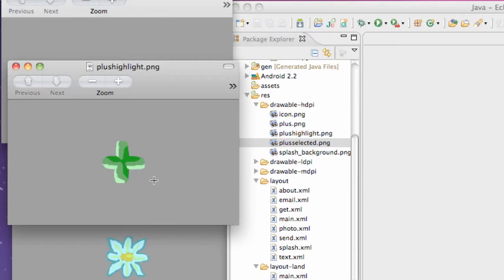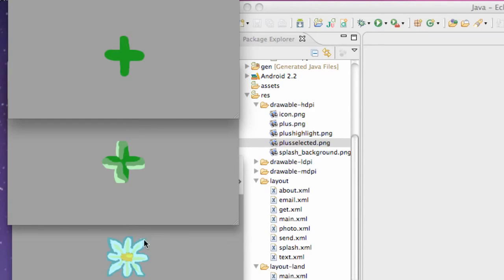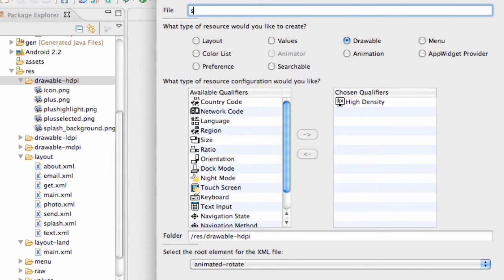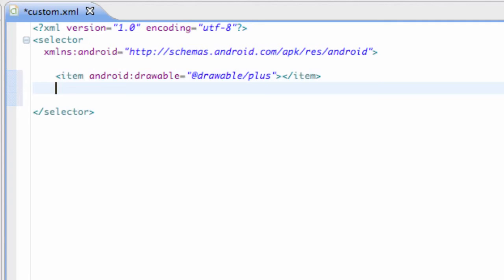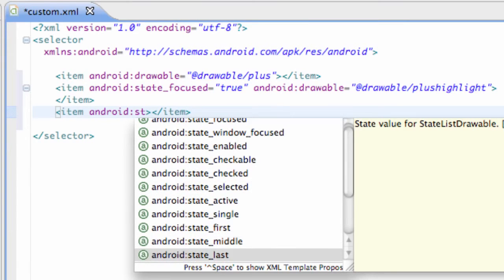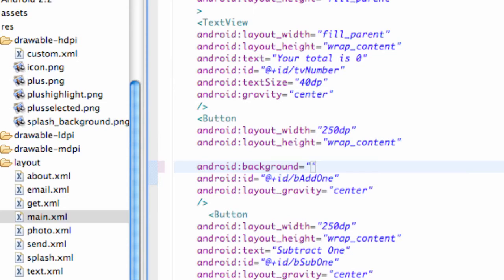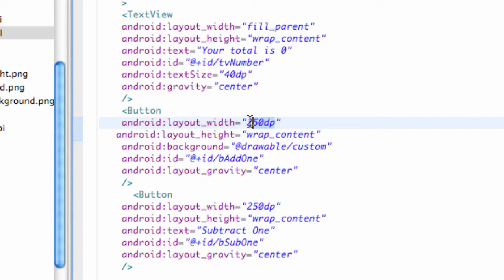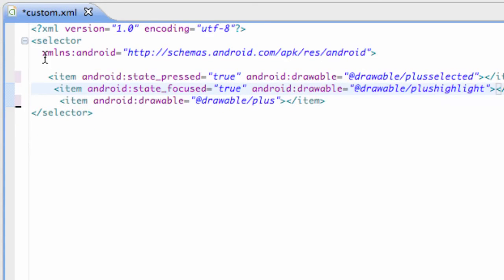Android Application Development Tutorial 60 Creating Custom Buttons YouTube